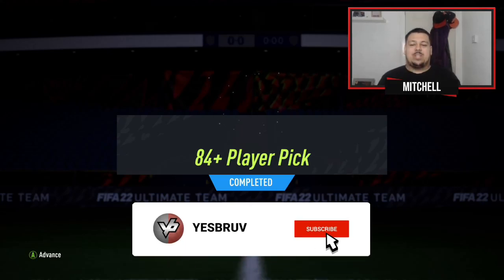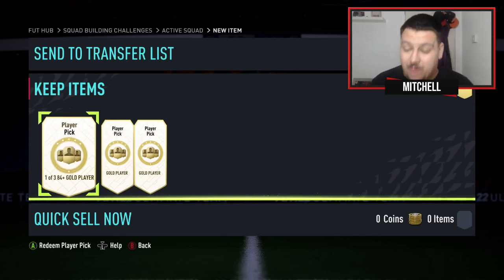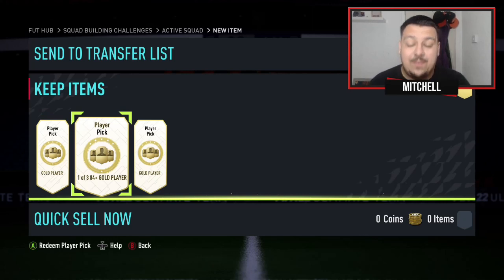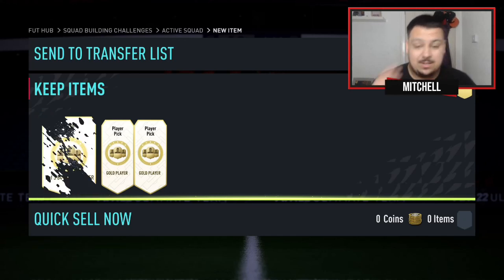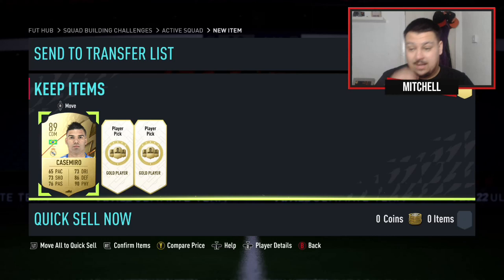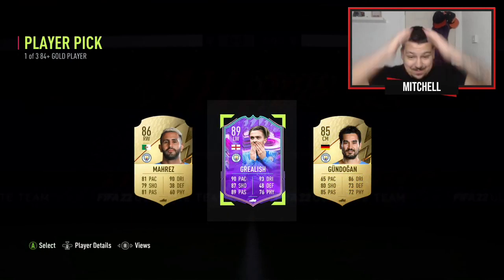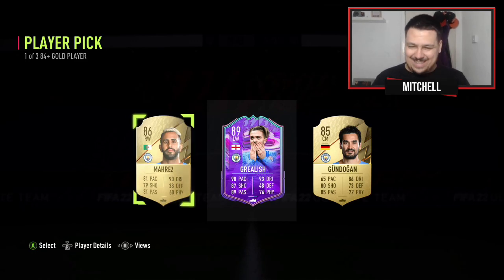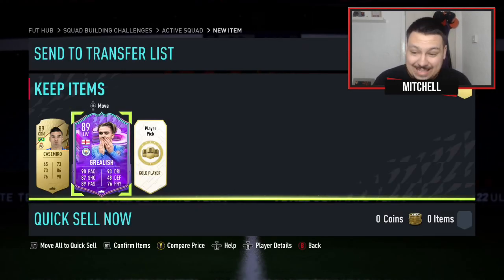3x 84+ PLAYER PICK | HUGE FUT BIRTHDAY PACKED | FIFA 22 CLIPS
3x 84+ PLAYER PICK !

If you’re enjoying the videos make sure to drop us a like 👍🏽